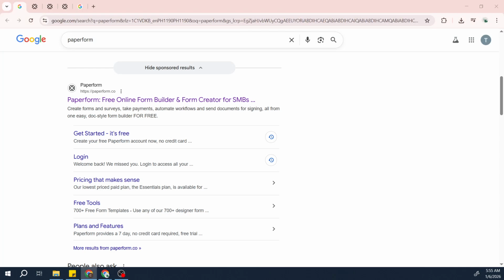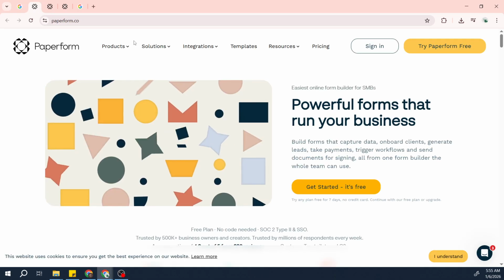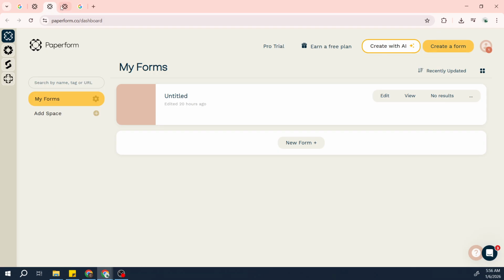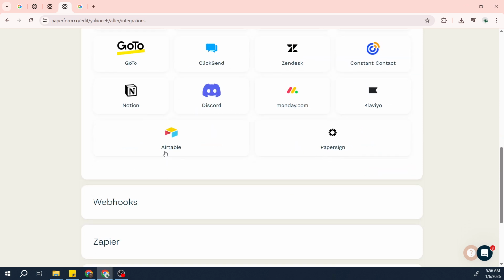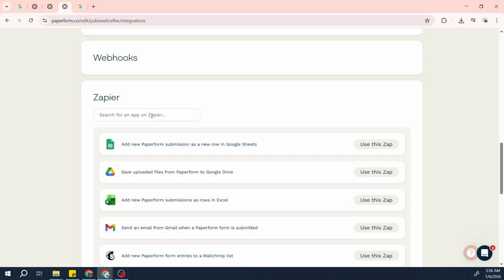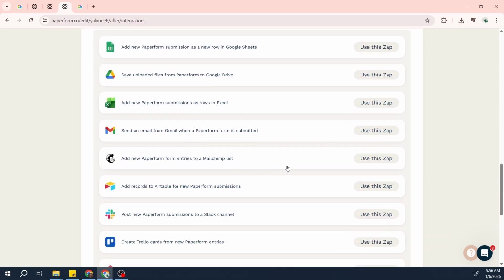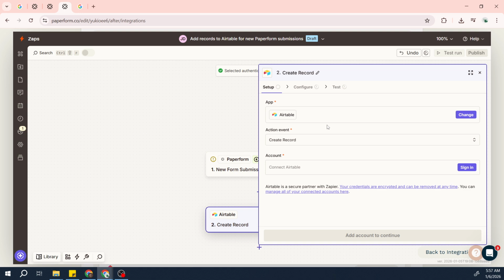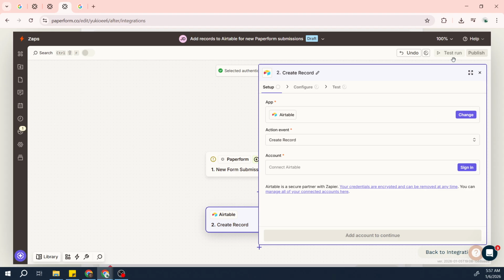How to Connect Paperform to Zapier [2026 Full Guide]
How to Connect Paperform to Zapier

This is a comprehensive guide on how to integrate **Paperform with Zapier** to unlock thousands of automated workflows and streamline your data distribution across various applications. We examine the core concepts of webhook connectivity and the implementation of automated triggers to ensure your form submissions initiate immediate actions across your entire tech stack.

Focusing on the value of automation and data syncing allows you to eliminate repetitive manual tasks and connect your lead capture process directly to your CRM, email marketing, or project management tools. We mention the importance of correctly mapping fields or authorizing permissions between the two platforms to maintain data integrity and trigger accuracy. By establishing a professional standard for cross-platform interoperability, you create a scalable system where information flows securely and instantaneously between your web forms and third-party services.

Technical Specs:
Software: Paperform & Zapier; Feature: Integrations & API.